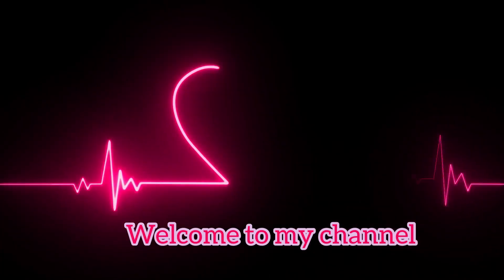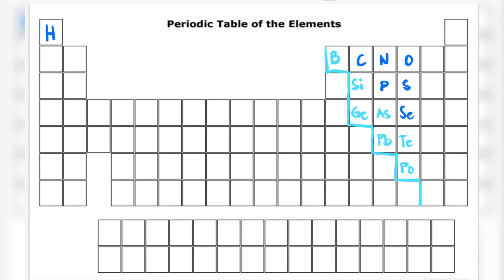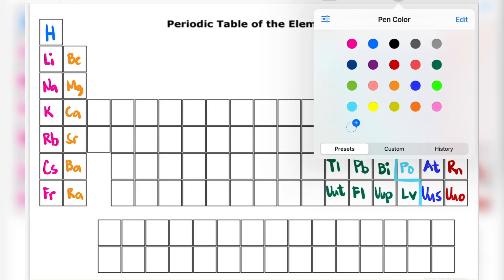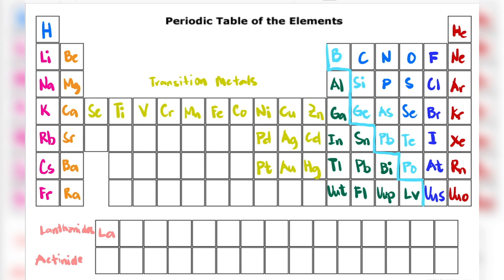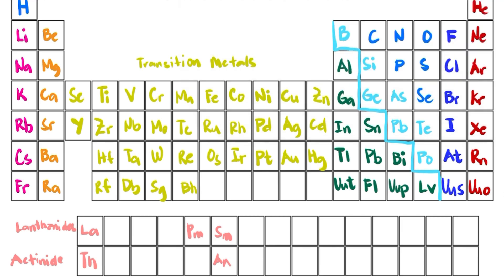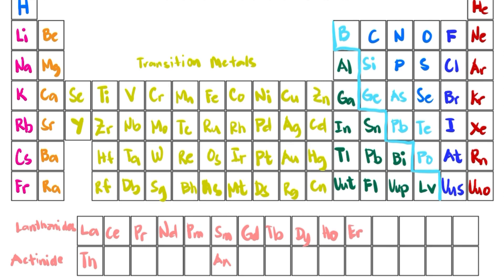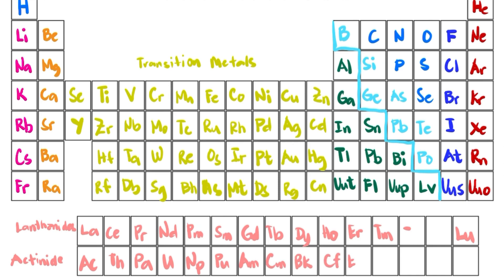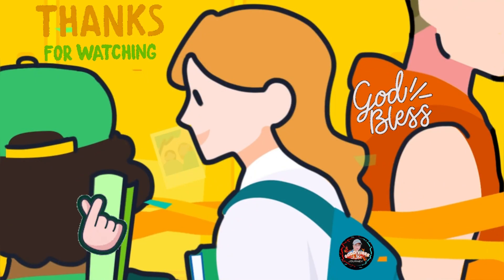Fill in the box challenge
Hi guys, in this video, I’m trying to fill in the box of the chemical elements as part of refreshing myself in the subject.Hope you will learn something and let me know how you strategize things to remember all those 118 elements.Thank you for watching and God bless.